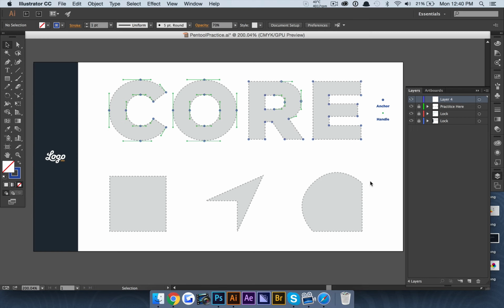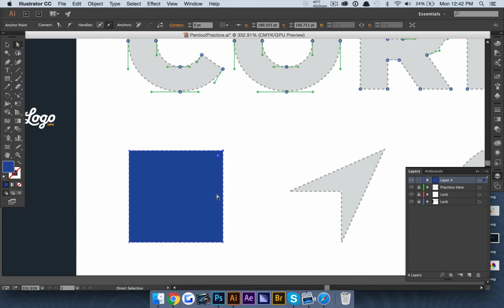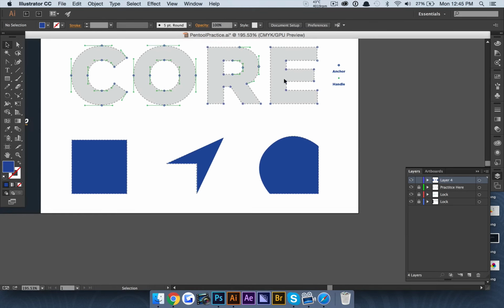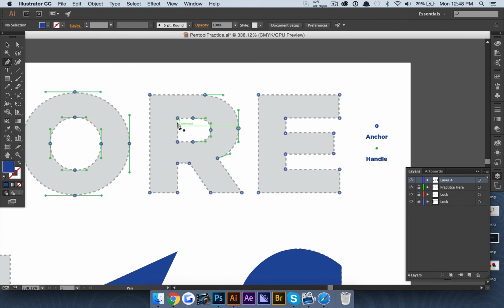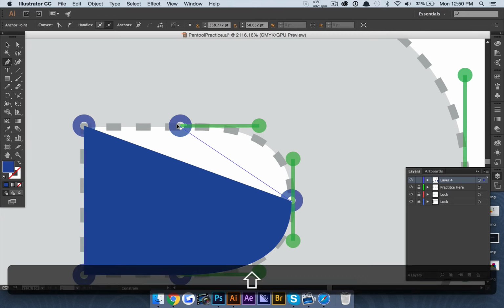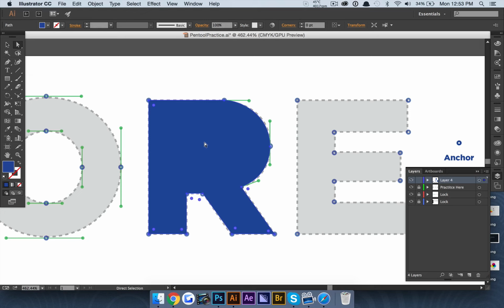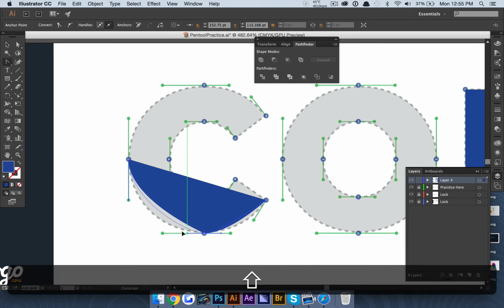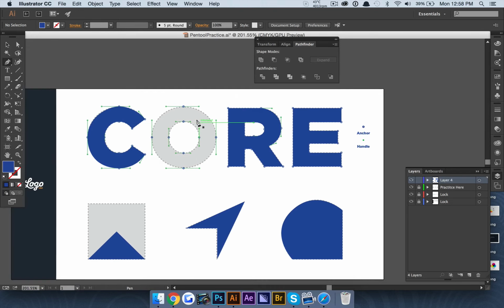Pentool Uses. G AcademY.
G AcademY.